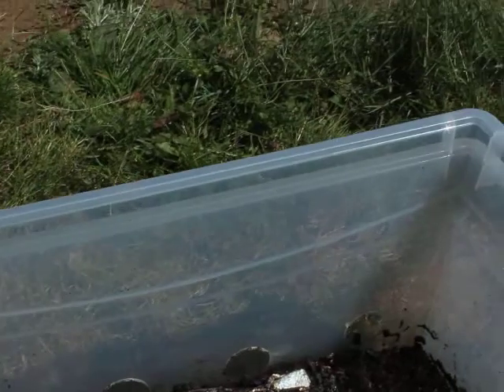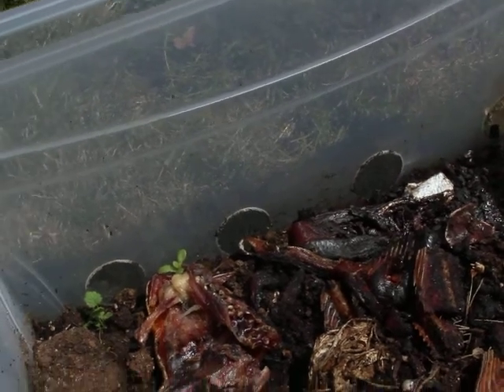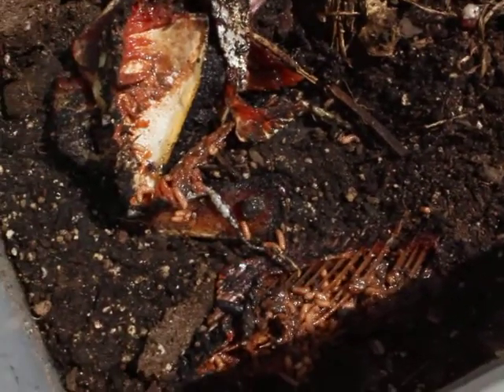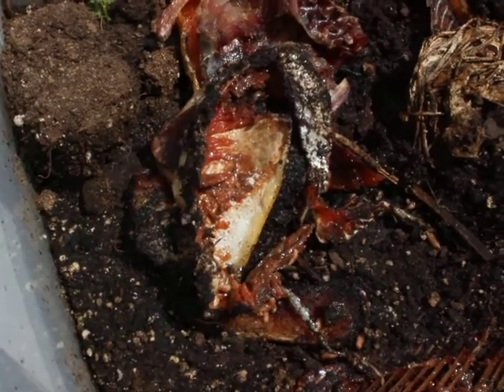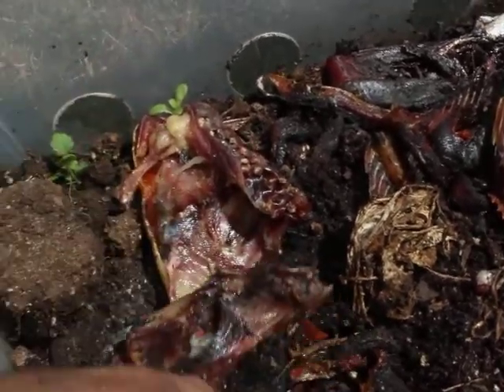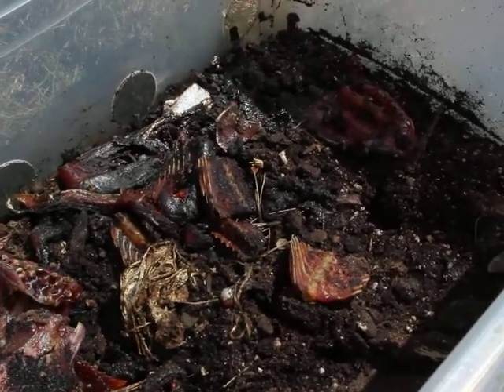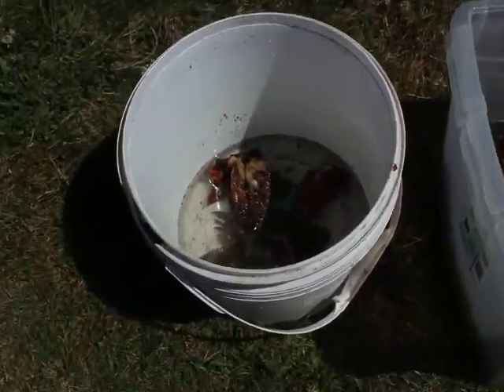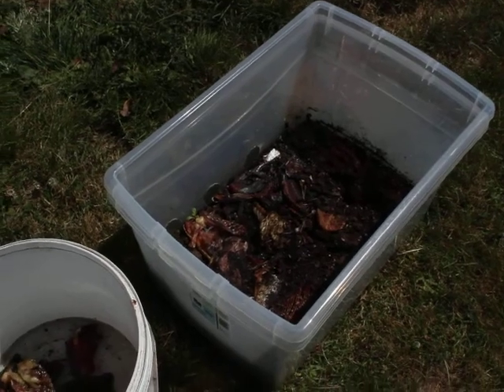Checking out the Maggot population!